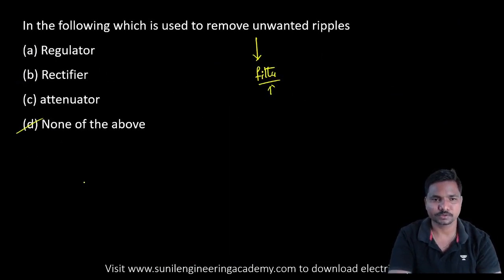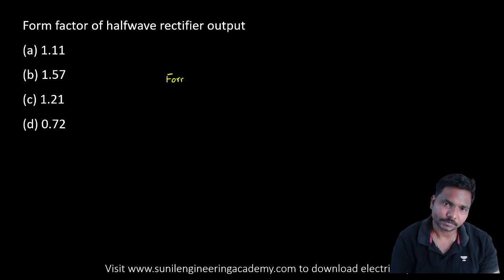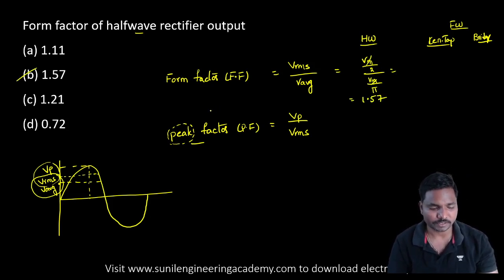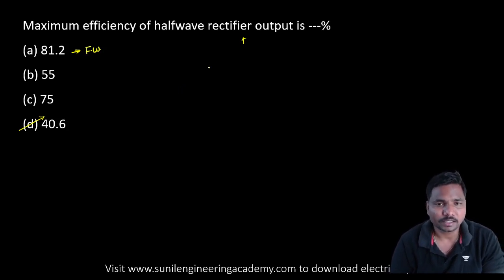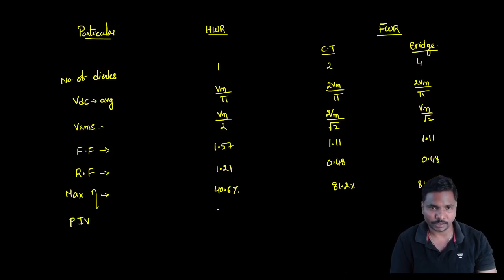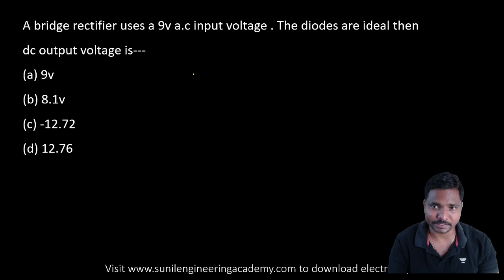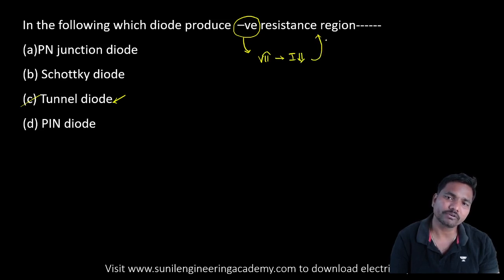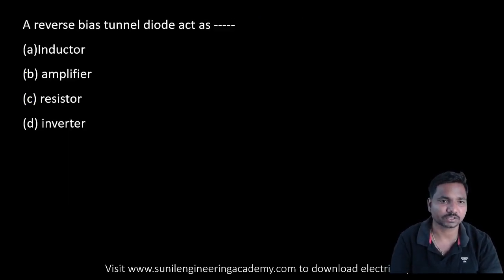RRBJE 2023 ELECTRICAL/RRB JE 2023 ELECTRONICS ENG/SSCJE BASIC ELECTRONICS MCQ By Suneel sir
RRBJE 2023 ELECTRICALRRB JE 2023 ELECTRONICS ENGSSCJE BASIC ELECTRONICS MCQ By Suneel sir
RRB_JE SSCJEELECTRICAL Basic Electronics_Mcq#sscje#trending#sscje